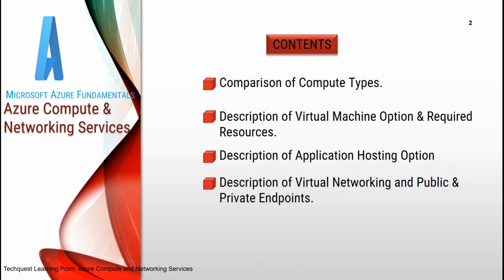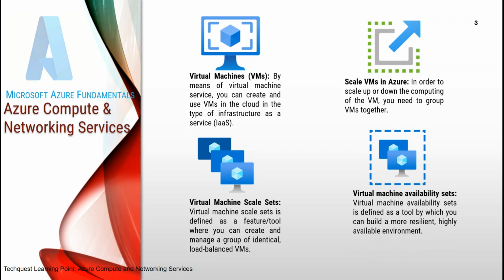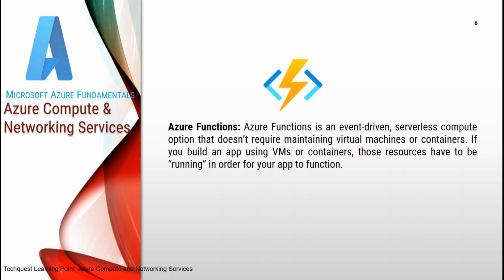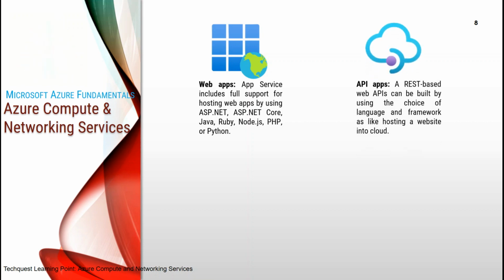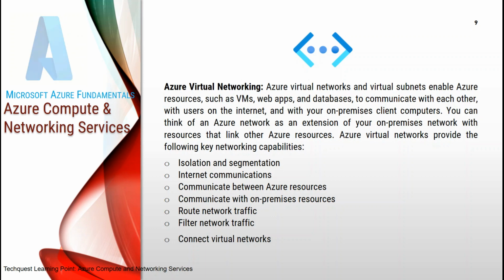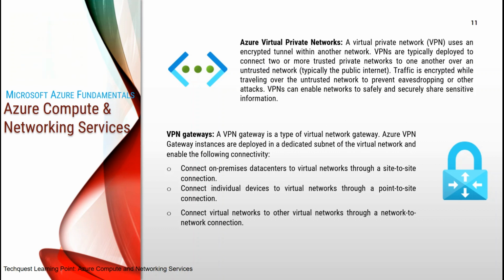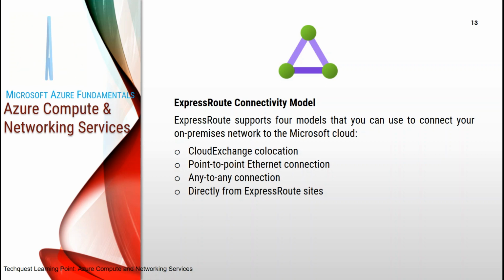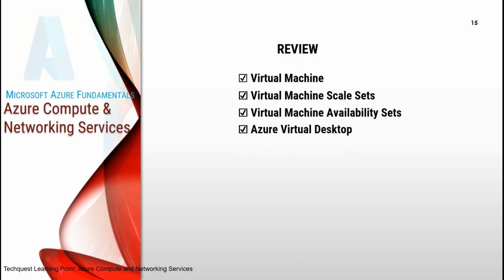Microsoft Azure Fundamentals: Azure Compute and Networking Services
This tutorial is a discussion on the topic of Azure Compute and Networking Services. In this tutorial, you will be introduced to the compute and networking services of Azure. You will learn about three of the compute options such as virtual machines, containers, and Azure functions. You will also learn about some of the networking features, such as Azure virtual networks, Azure DNS, and Azure ExpressRoute. I can assure you that this tutorial will make sense to you about Azure Fundamentals.

This tutorial focuses on some of the computer services and networking services available within Azure. It covers topics including a comparison of compute types, virtual machine scale sets, virtual machine availability sets, Azure Virtual Desktop, resources required for virtual machines, Azure Web Apps, containers, virtual machines, Azure Virtual Networks, Azure virtual subnets, peering, Azure DNS, VPN Gateway, ExpressRoute, and public and private endpoints.

The exam AZ-900: Microsoft Azure Fundamentals includes three knowledge domain areas such as 1. Describe Cloud Concepts, 2. Describe Azure Architecture and Services and 3. Describe Azure Management and Governance. This tutorial is the 10th episode of the Azure Fundamentals series and it is a part of three knowledge domains.